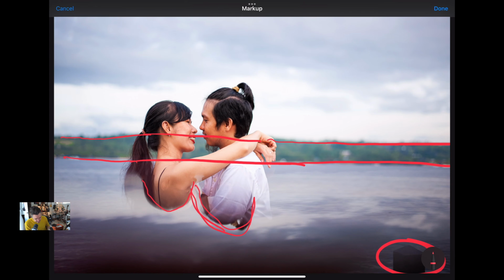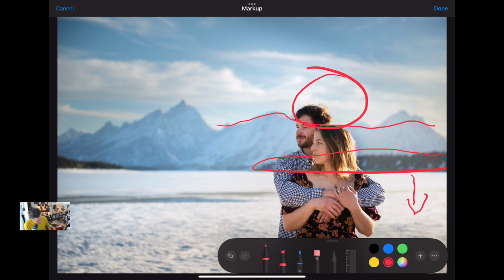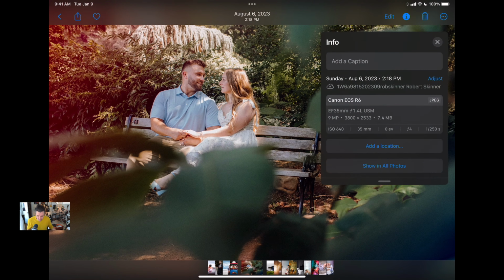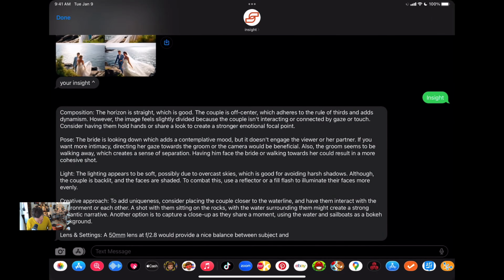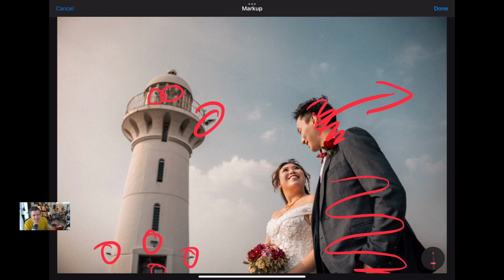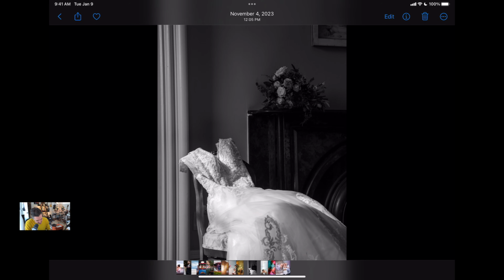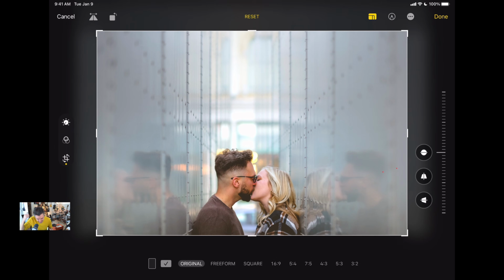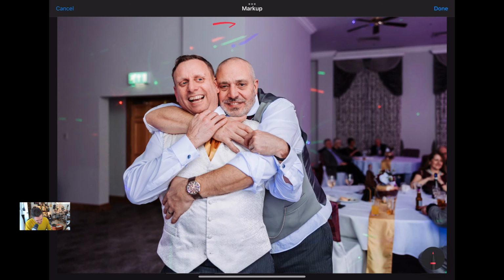Submit your image - January 2024 Group Photo Critique Session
Timestamps w/ photographer images & first name:
12:36 Anthony
12:40 anders
12:44 Greyson
12:47 Reje
12:52 Robert
12:57 Jen
1:02 Chris
1:06 David
1:11 mark
1:15 solaris
1:20 Patrick
1:22 strphanie
1:27 jana
1:30 Bradley

DVLOP Workshop & Presets for
Wedding & Portrait Photographers